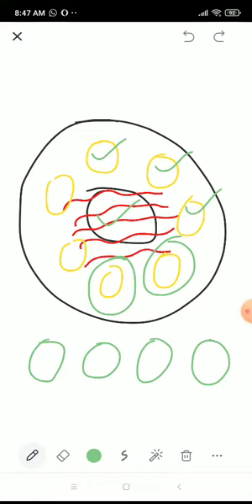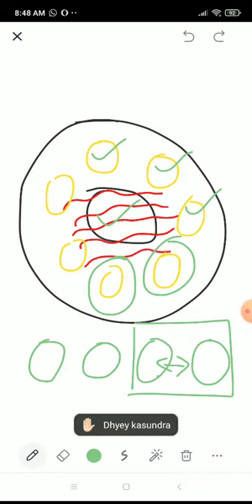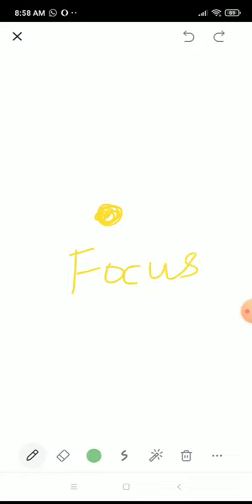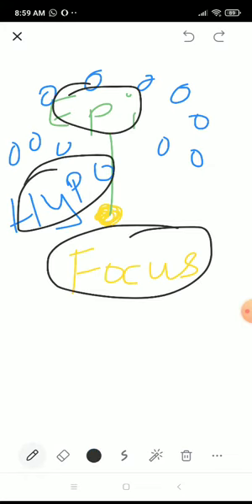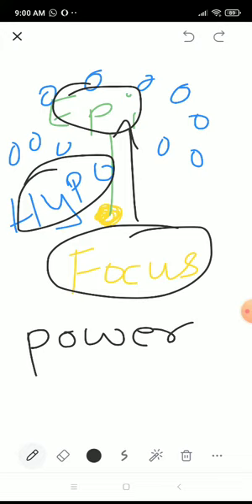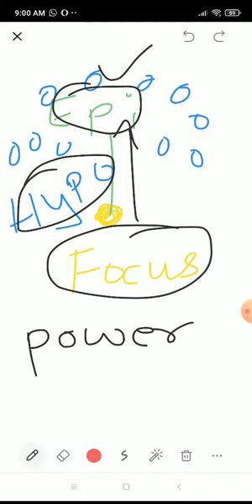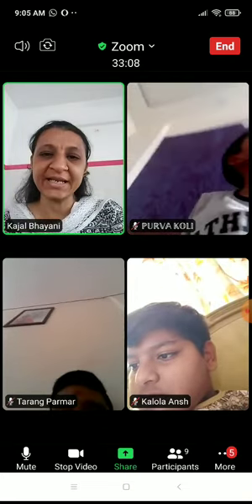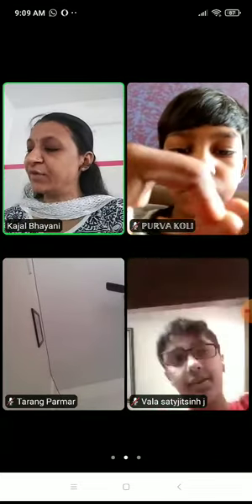7/9/21 SS 7A Ch.10